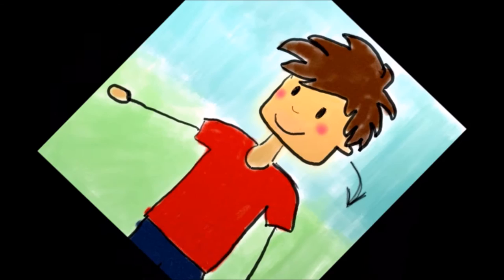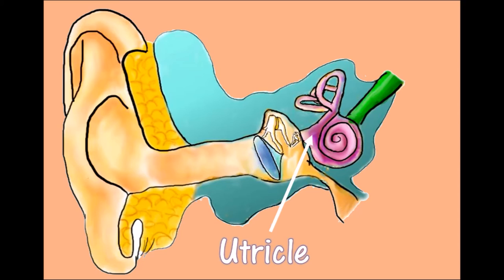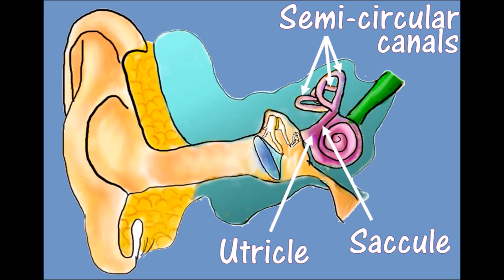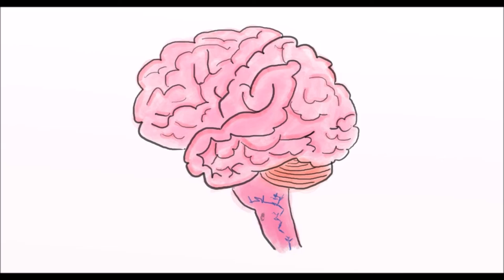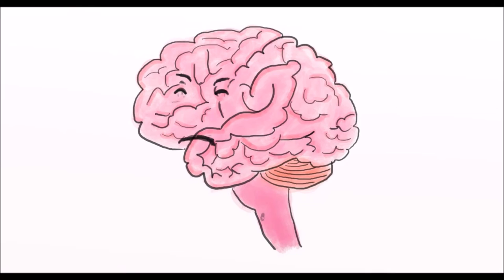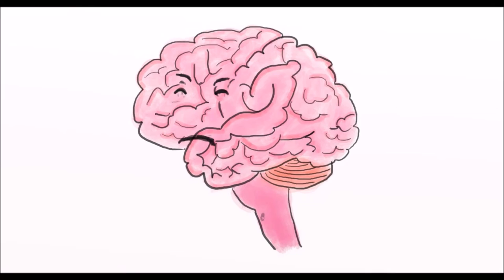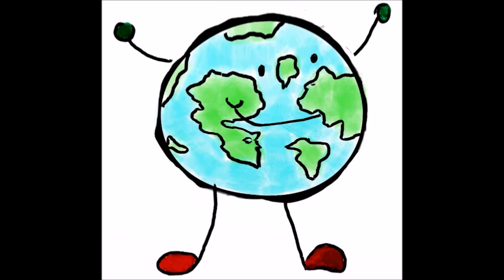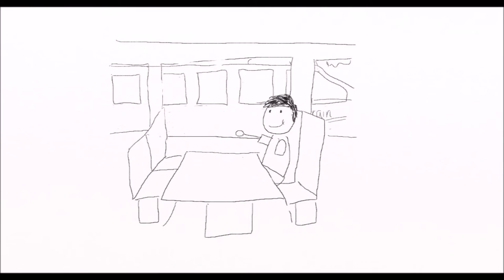Is it me or is this train moving? (Student Video)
As part of a second year tutorial group run by Dr David Brough, students were challenged to create a short science communication video explaining some scientific concept in an engaging way. This short video is one those produced and looks at the phenomenon of thinking your train is moving when it's really just the train on the other track!

You may also be interested in a Life Sciences UG course at The University of Manchester. Please see our website for more details